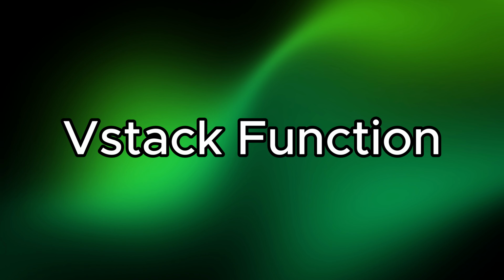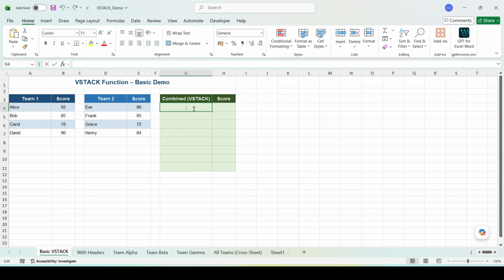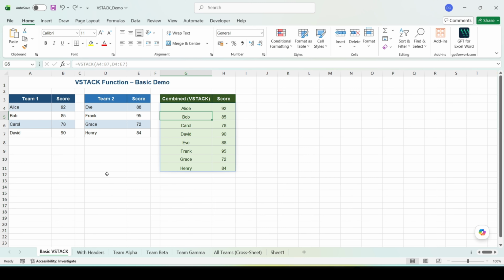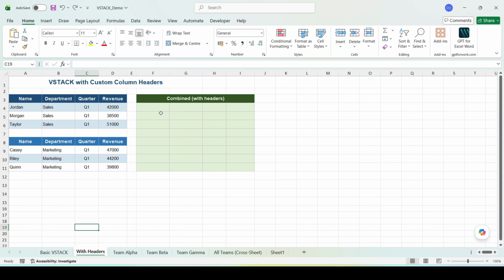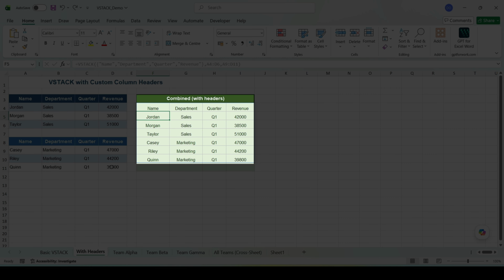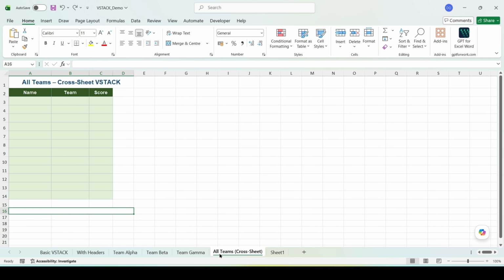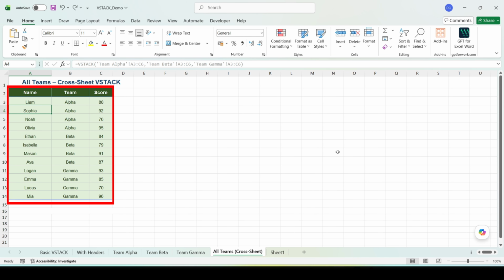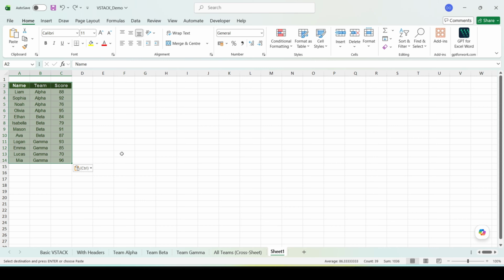Stop Copy Pasting in Excel | Use Dynamic VSTACK function instead!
Stop copying and pasting data from multiple tabs and tables in Excel. Use the VSTACK function instead. Use the VSTACK function formula to combine multiple tables into one dynamic table.

00:58 - How to use the VSTACK function
01:45 - Creating an inline array for a combined view
02:36 - Creating one master view across multiple tabs
03:30 - Creating static VSTACK table (not dynamic)

What You'll Learn:
• What the VSTACK function does in Excel
• How to combine multiple tables into one dynamic dataset
• Using VSTACK with dynamic arrays and formulas
• Practical examples for reports and dashboards
• Tips to avoid common errors when using VSTACK
• Real-world productivity use cases for Excel users

This tutorial is perfect for beginners, analysts, accountants, and anyone looking to improve their Excel skills with modern functions.